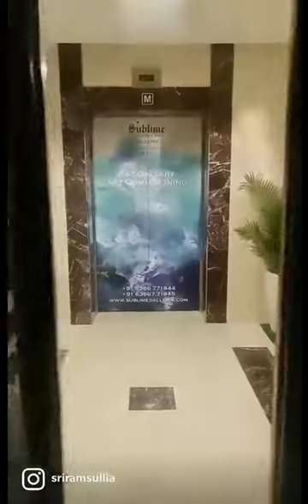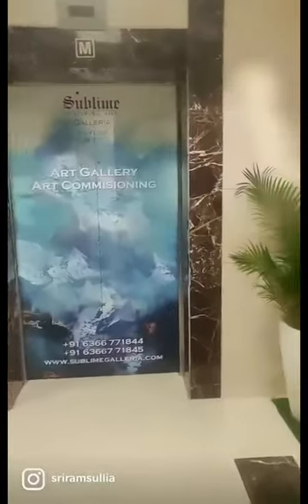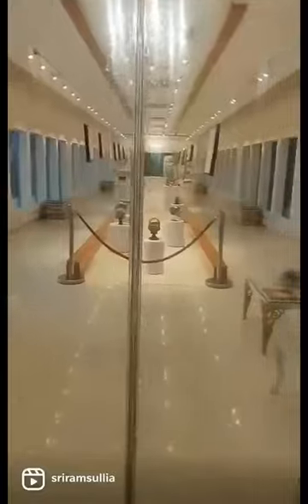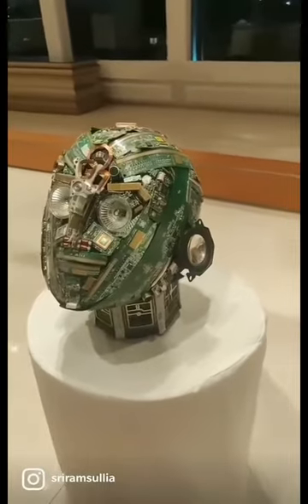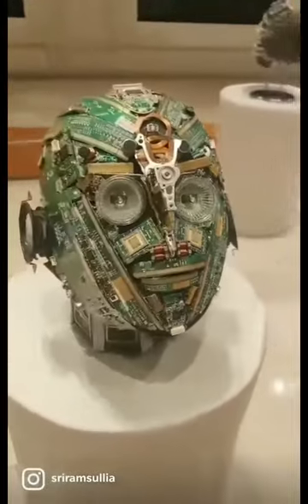ARTEM FUSION - Vishwanath D M - Art Exhibition at Sublime Galleria, UB City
“Artem Fusion”, is a perfect example of Pangenesis. Art promotes and helps creativity and helps divergent thinking Thus, promotes Metacognition. Mr. Vishwanath Mallabadi Davangere Son of Lt. Shri Shambhu Mallabadi Davangere. Shambhu's skills pass on to Vishwanath, he uses his creativity which inherits in the most unique and new age manner.
“Art is everywhere as it lies in the eyes of the beholder”